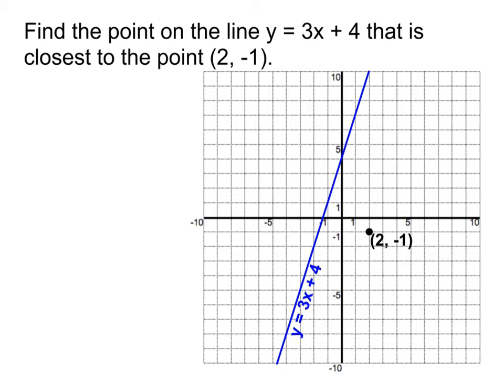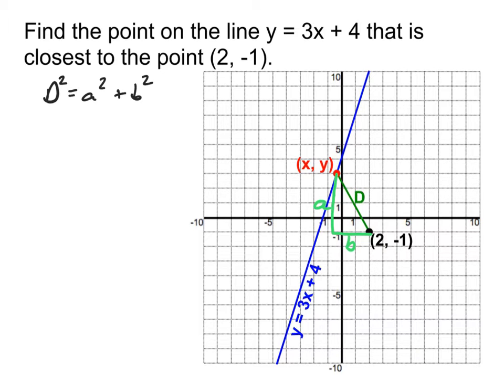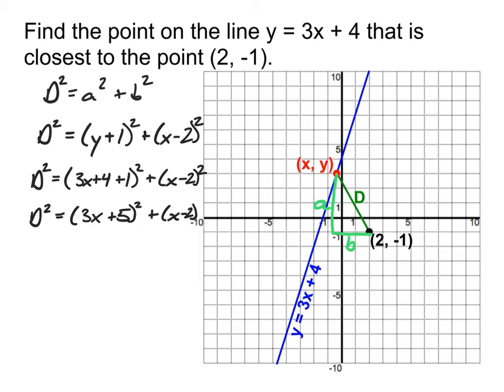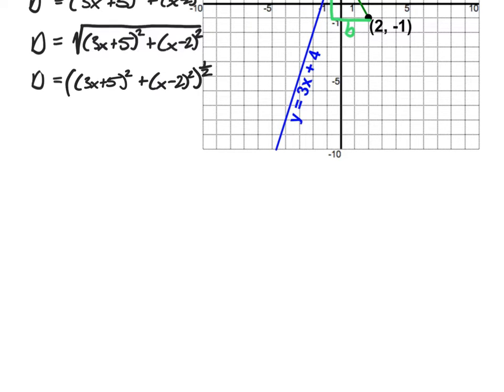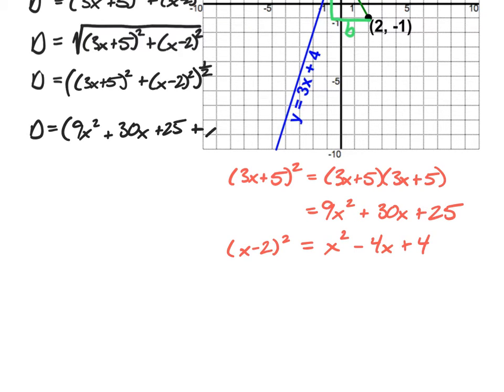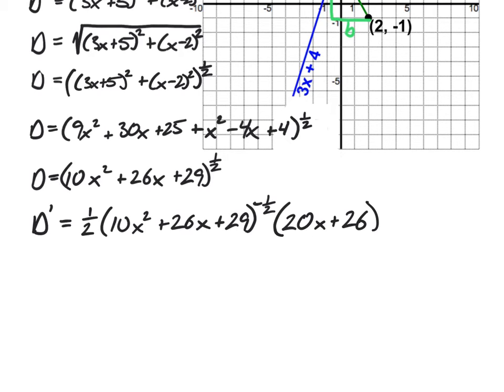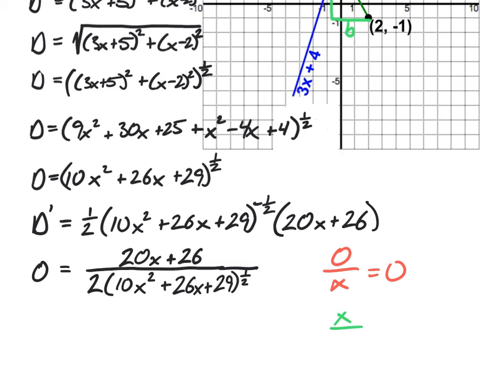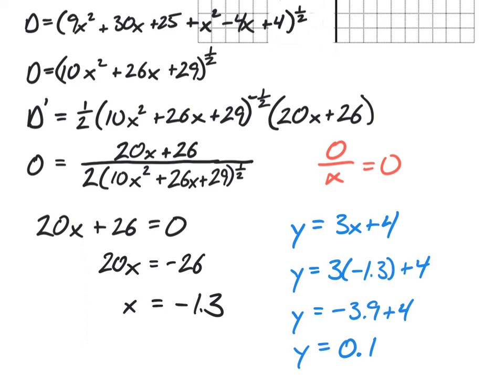Example: Optimization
Find point on line closest to a given point